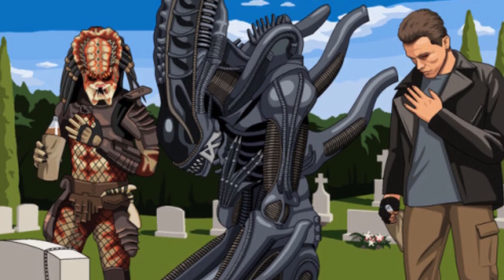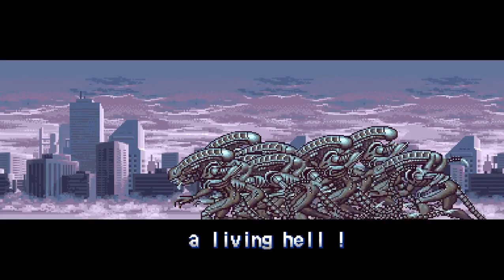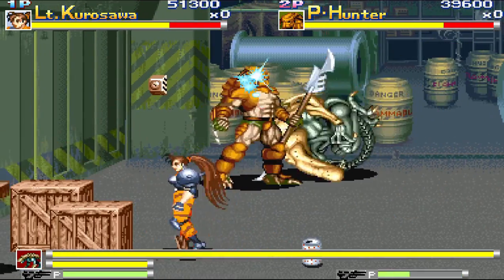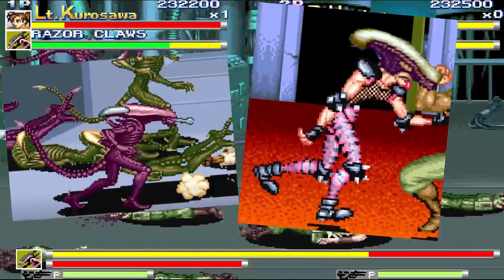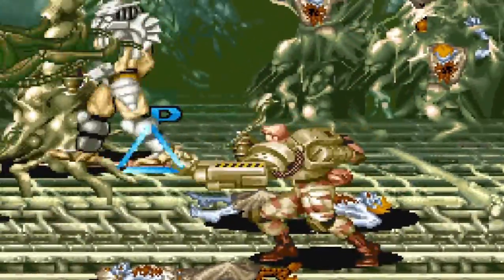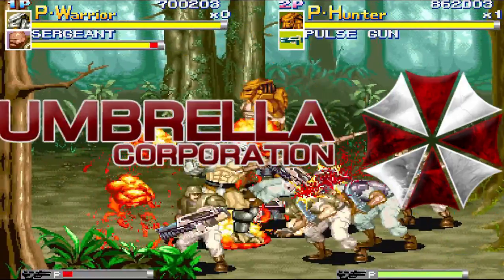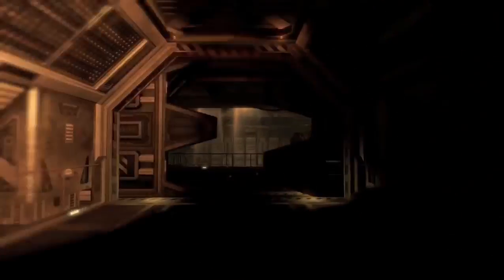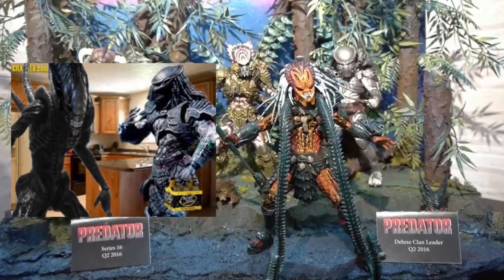Alien VS Predator Arcade Review by Insert Cointent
Insert Cointent reviews the 1994 Capcom classic arcade game Alien VS Predator.

To get you in the mood for the upcoming Alien Covenant movie we take an in depth look at this 1994 Capcom classic. Join our heroes Major Dutch Schaefer and Lieutenant Linn Kurosawa as they join up with two predators to take care of an xenomorph infastation.  This beat 'em up arcade game developed and released by Capcom for the CPS-2 system in 1994 is the pinnacle of side scrolling beat em ups.

We played the 1994 Arcade game Alien VS Predator on the Raspberry Pi 3. Running Retropie and Attract mode, this is a great way to play all your arcade favorites.

To get started with retro gamining on the raspberry pi 3 using retropie and attract mode you will need to get these:

Raspberry pi 3
Wired Xbox 360 Controller

Micro SD Card for your image, I recommend getting a 128GB card

16GB Sandisk Micro SD
32GB Sandisk Micro SD
64GB Sandisk Micro SD
128GB Sandisk Micro SD
200GB Sandisk Micro SD